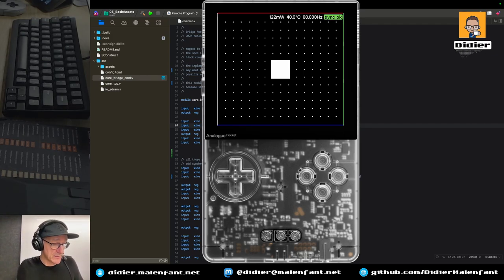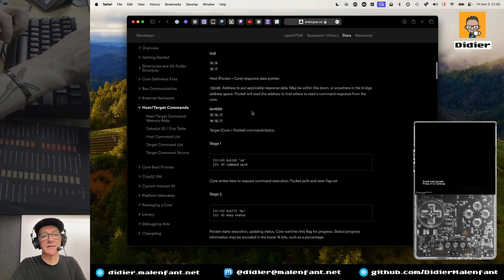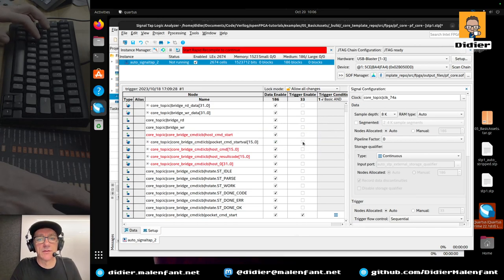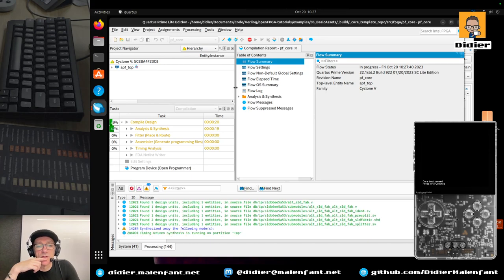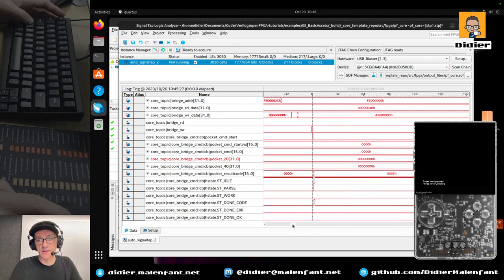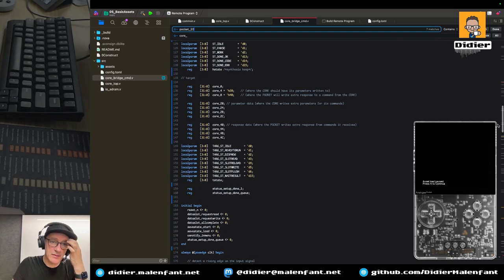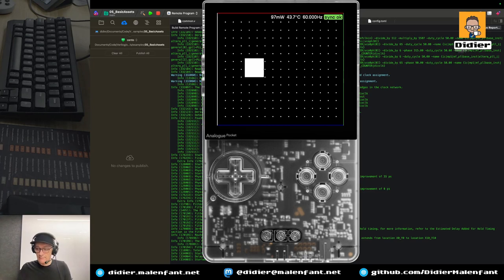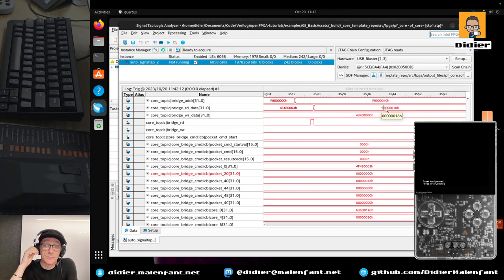openFPGA Fridays - Nov 3rd 👾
Still tracing the way BRIDGE commands work...

If you'd like to comment on this video or ask questions, head to my [Mastodon] account.